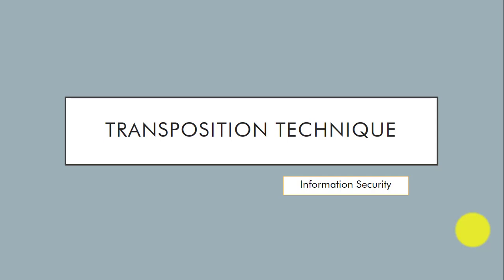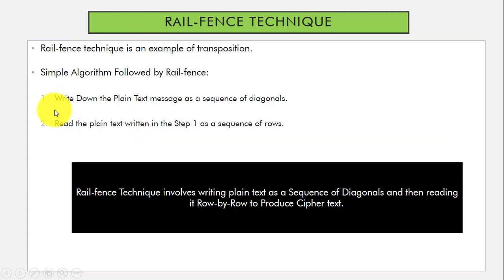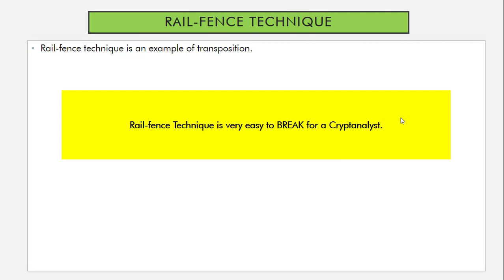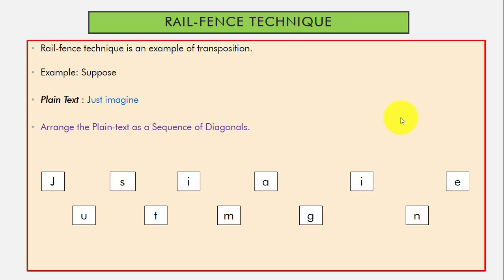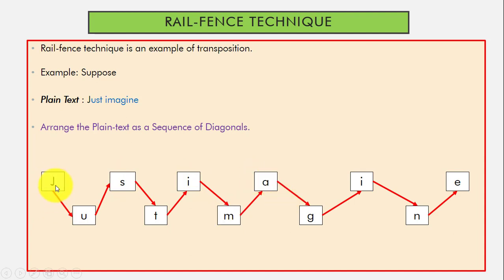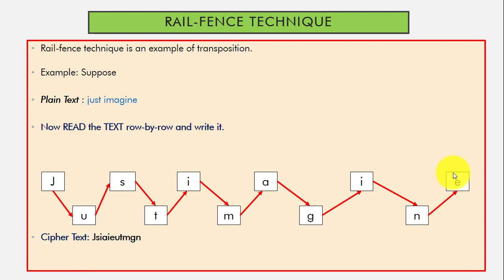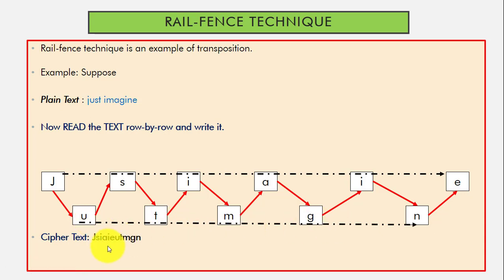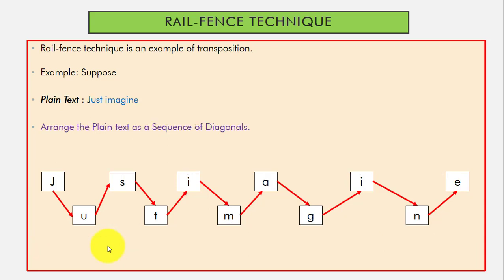Rail Fence Cipher Example - Transposition Technique ~xRay Pixy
In this video, You will learn about Rail fence cipher with examples.
Rail fence cipher
What is the type of rail fence technique?
How do you solve a rail fence cipher?
What is the transposition technique in cryptography?